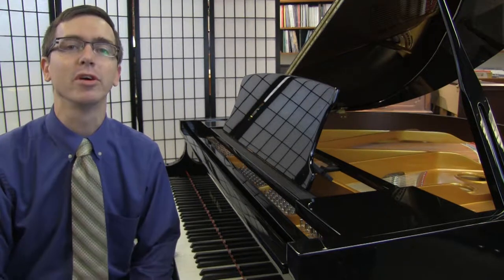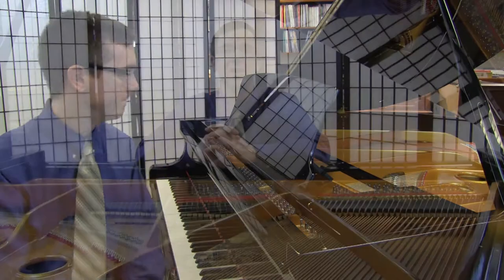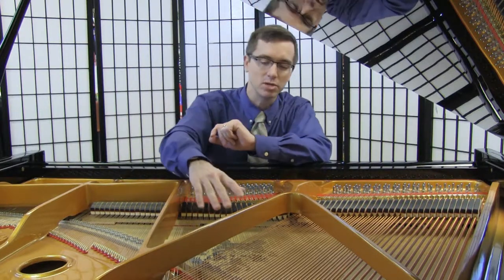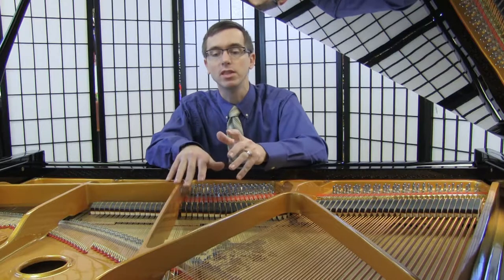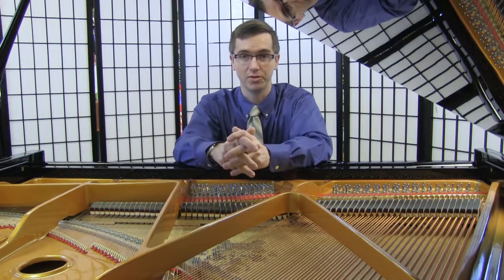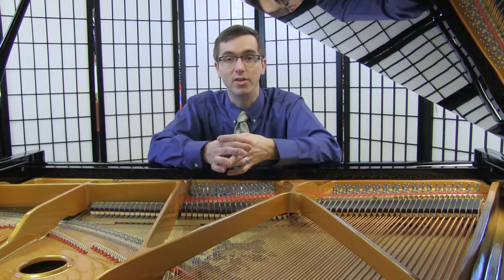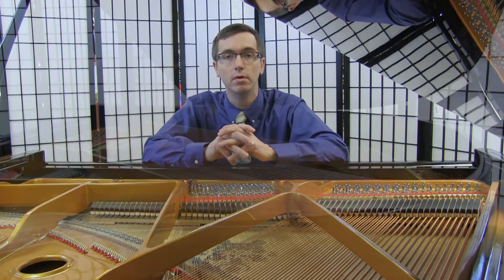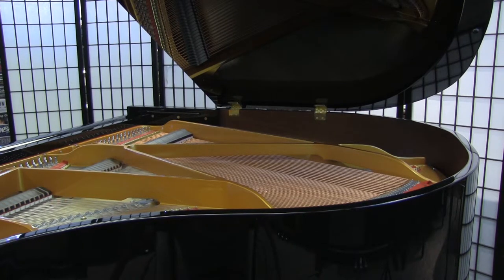Henry F Miller Grand Pianos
Henry F. Miller pianos represent a terrific value and quality for pianists. Ideal for enthusiasts and piano students alike, these instruments will last for generations.